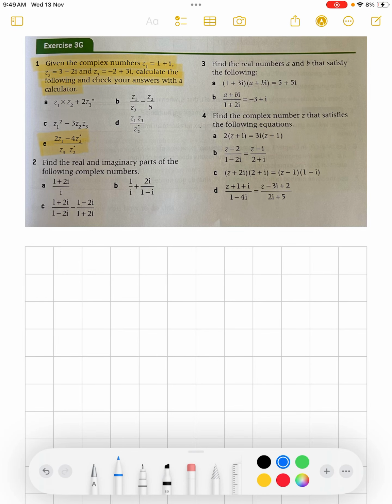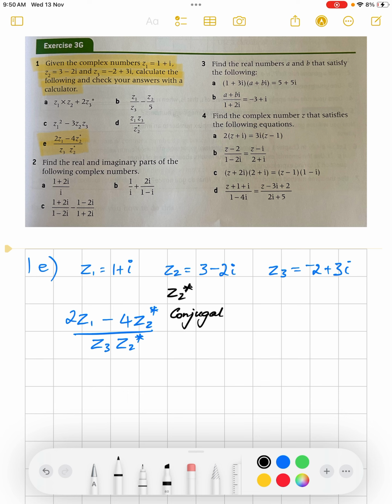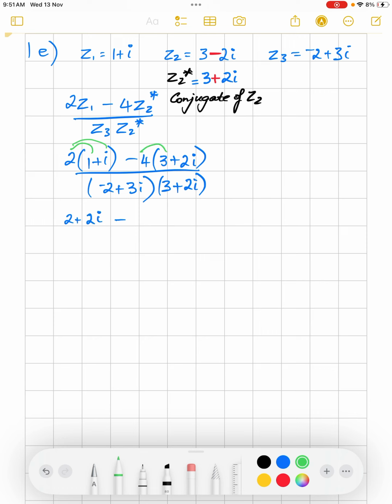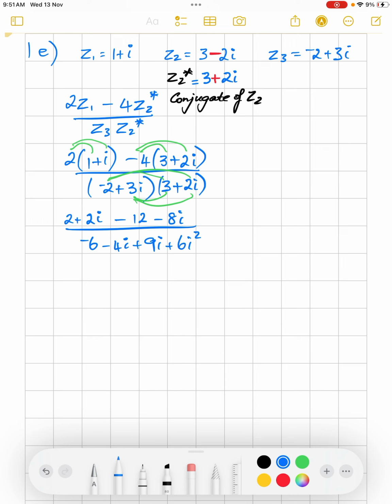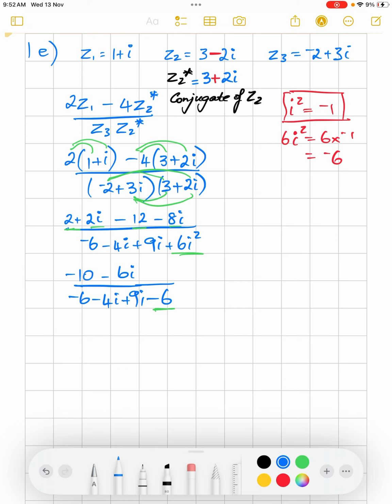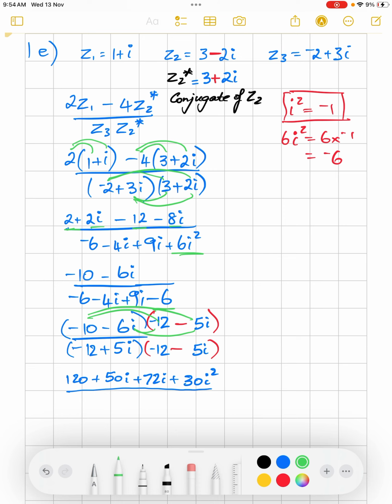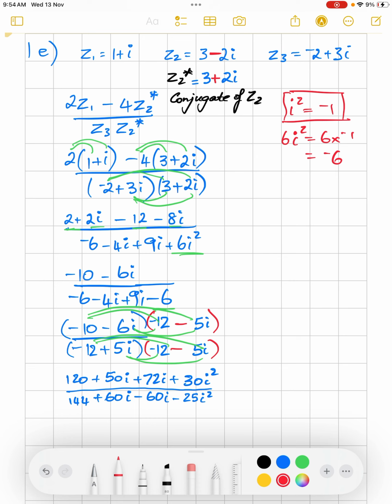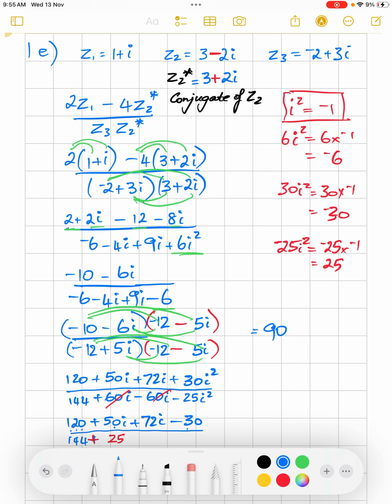Z1=1+i, Z2=3-2i, Z3=-2+3i, Find (2Z1-4Z2*)/Z3Z2* Mr L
IB Maths AA HL Practice Complex Numbers Ex3G Q1e